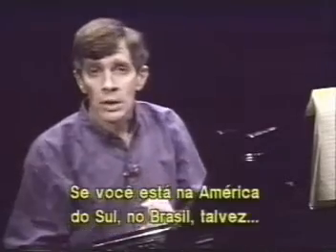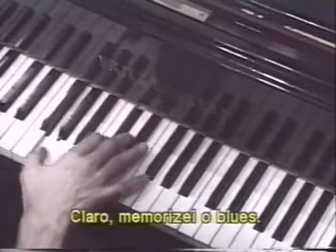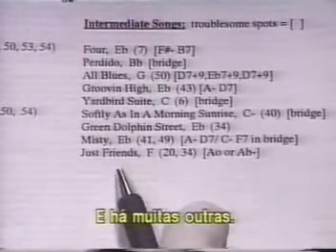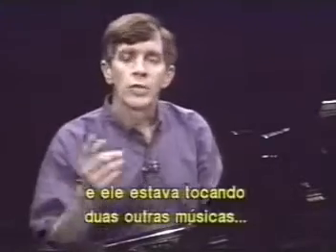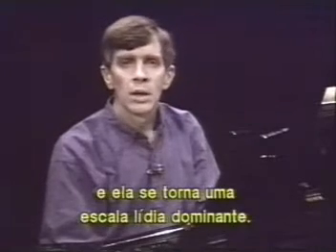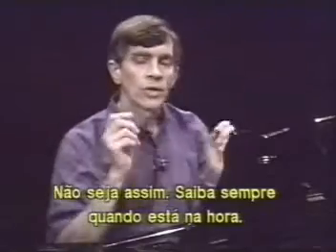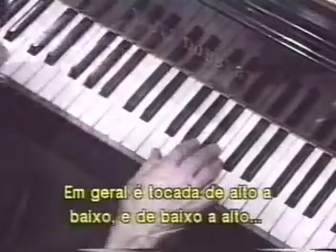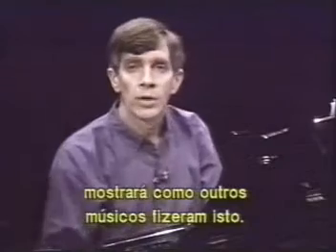James Aebersold Jazz and How to Improvise 03